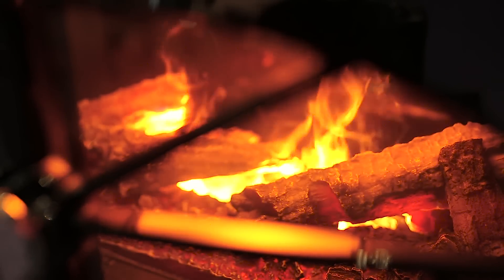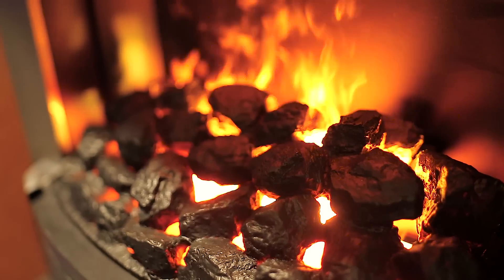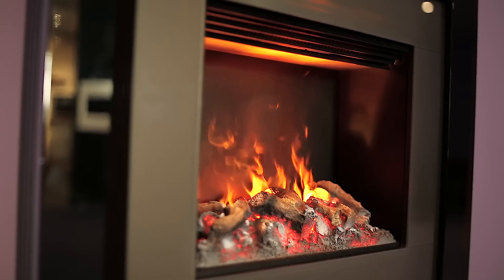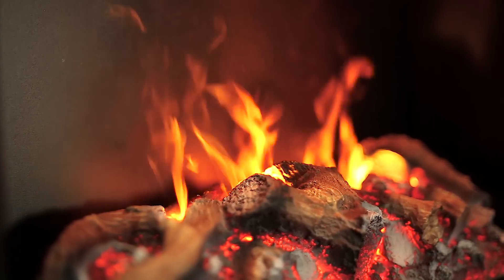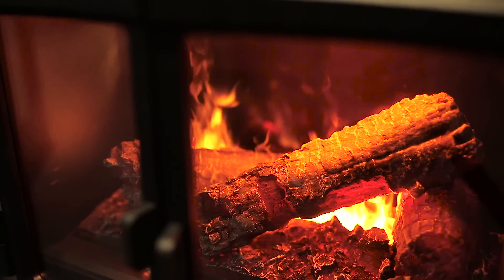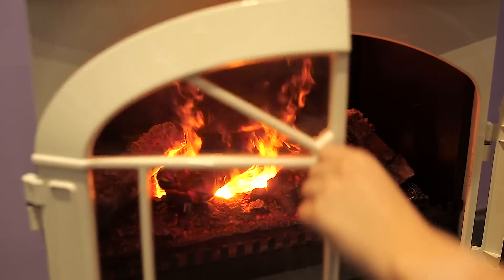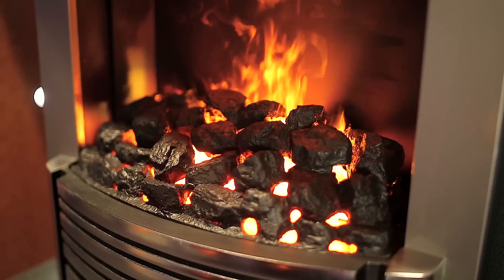Opti-myst: What consumers think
Dimplex Opti-myst captivates everyone who sees it for the first time.  See what these consumers think of Opti-myst, featuring the world’s most realistic 3D electric flame effect .